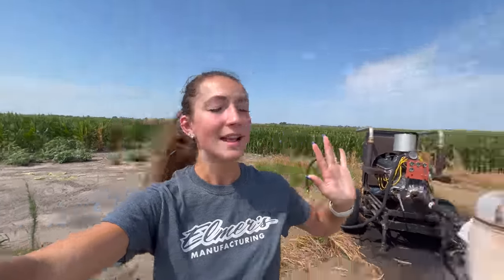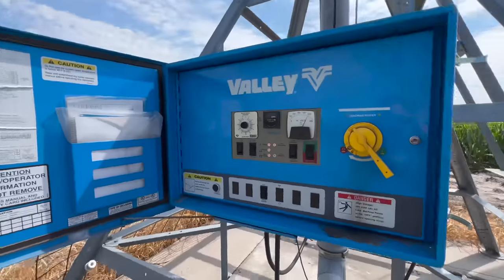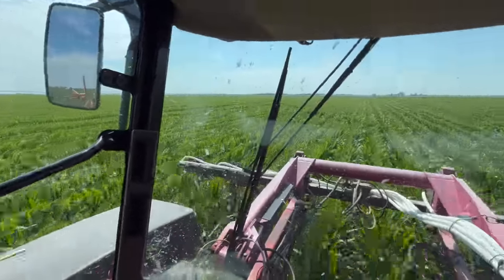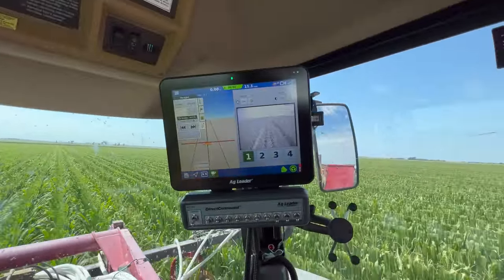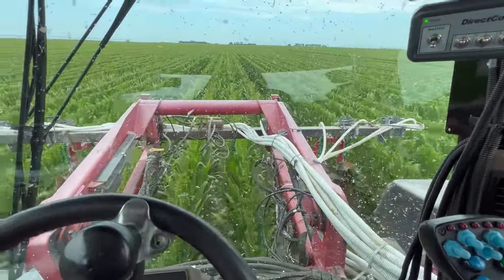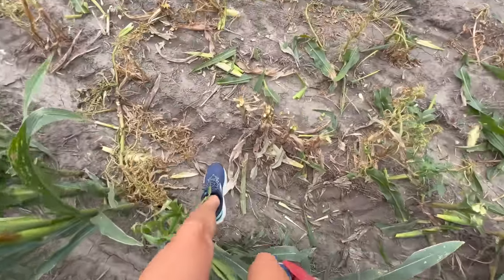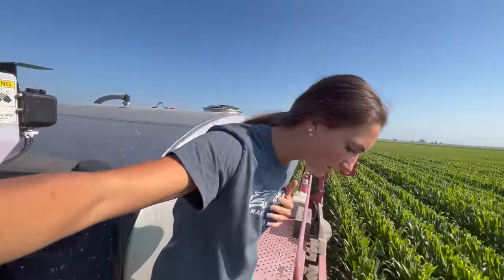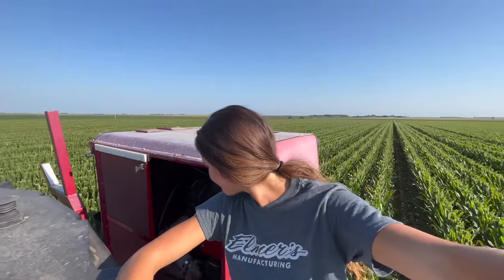Trapped In the Middle of a Cornfield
Buy some Laura Farms shirts here!